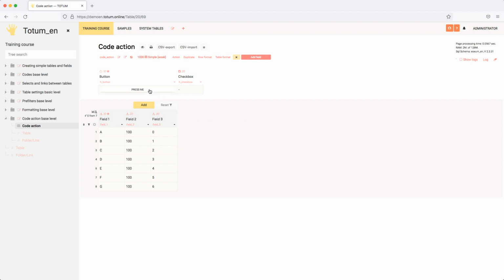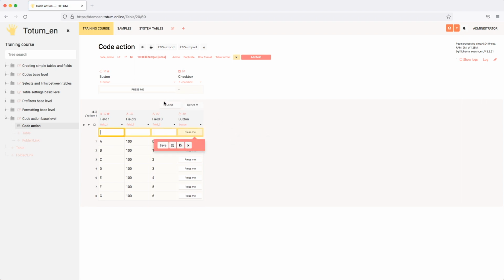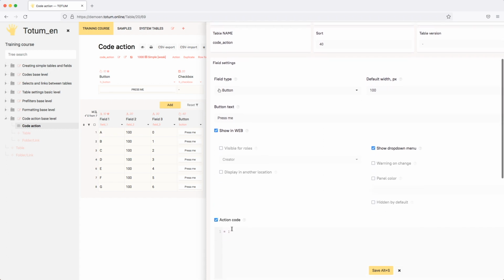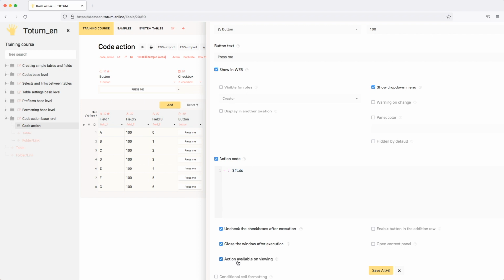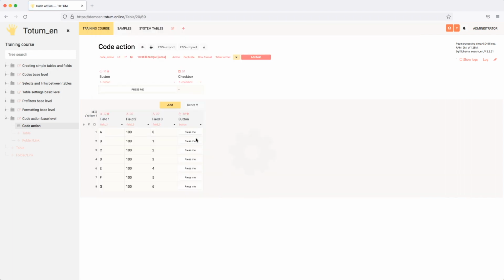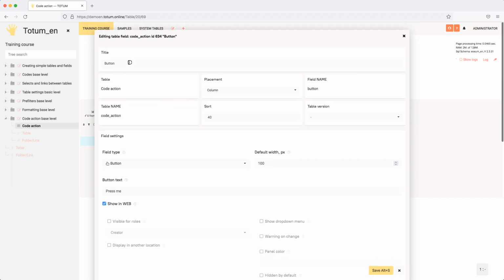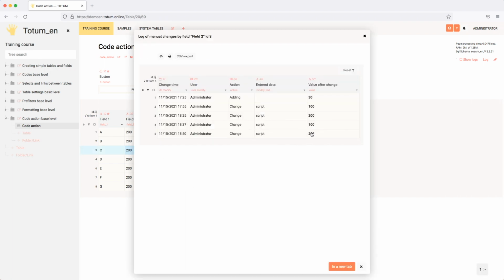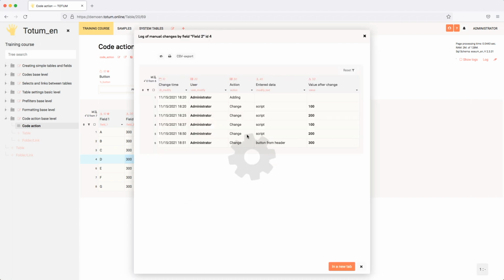Course: Executing code from the button, logging